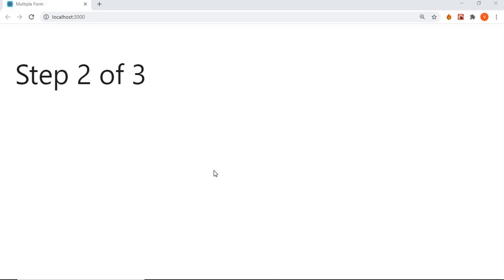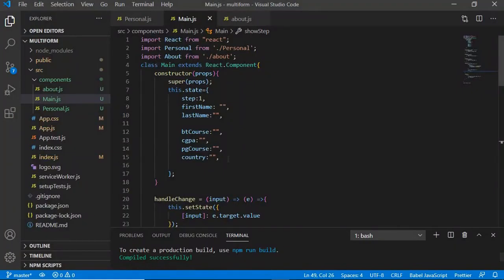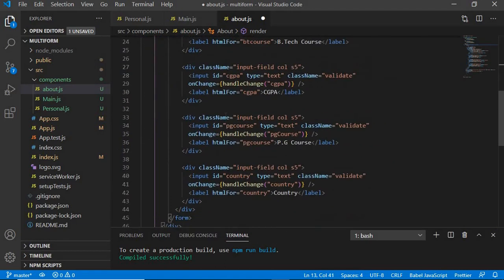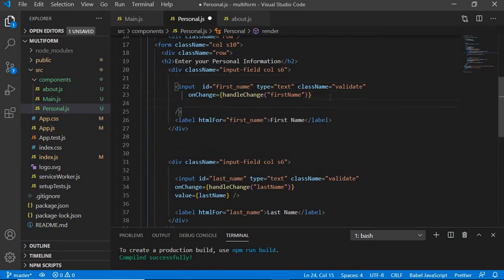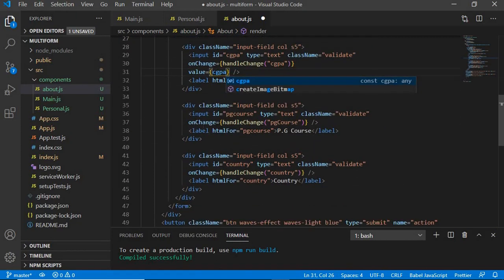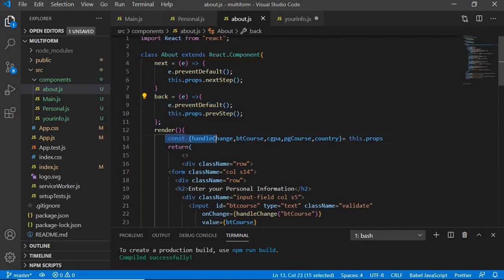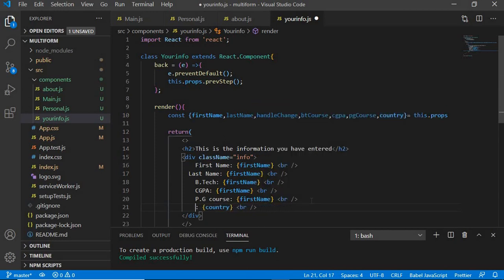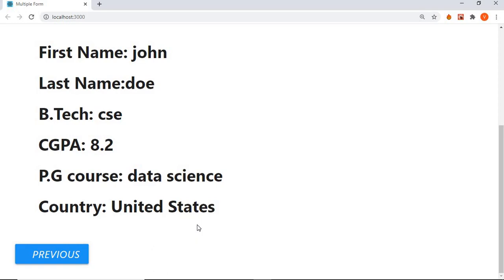Porject part 2